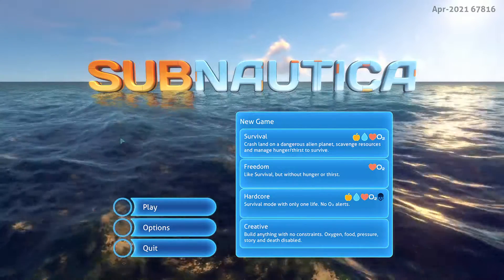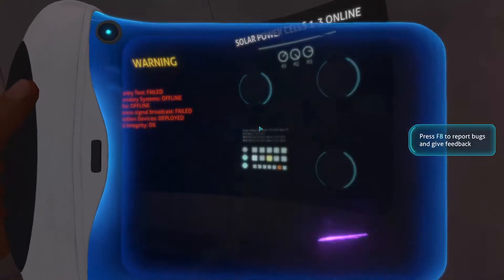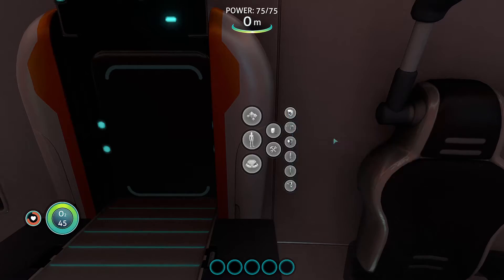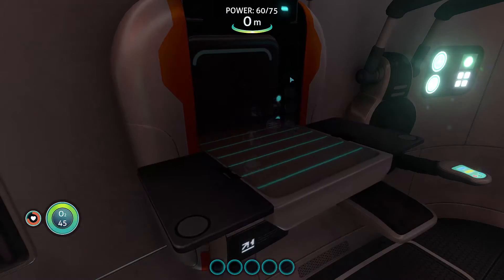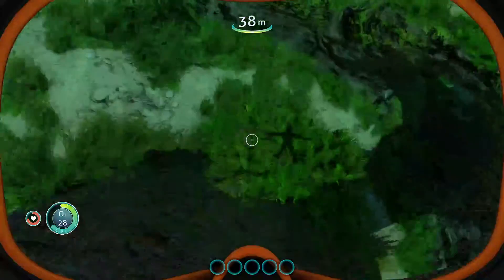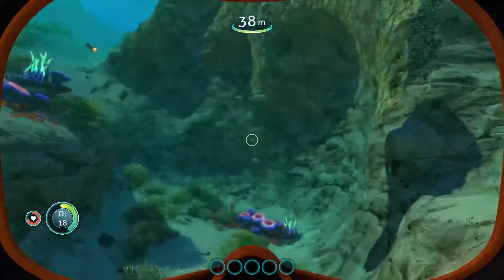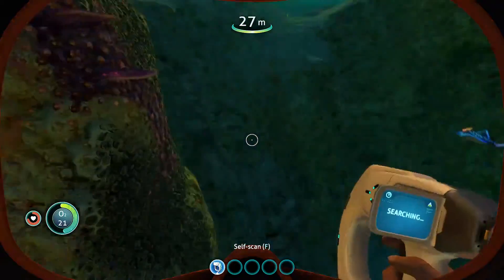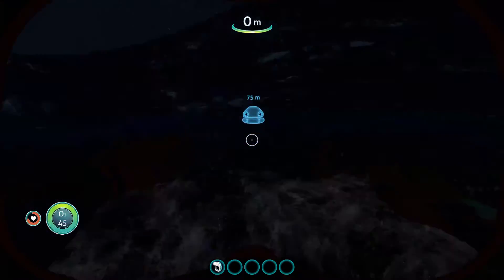subnautica part 1